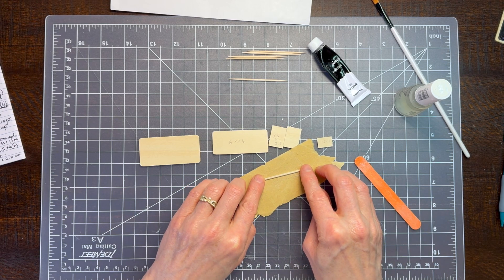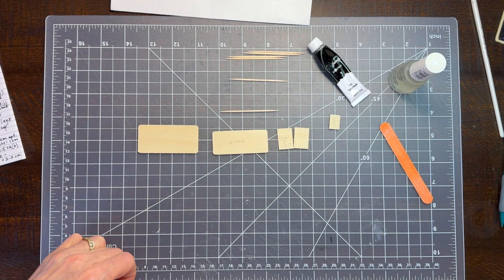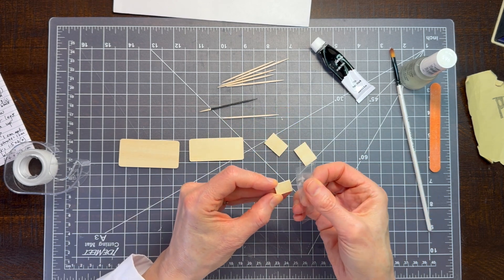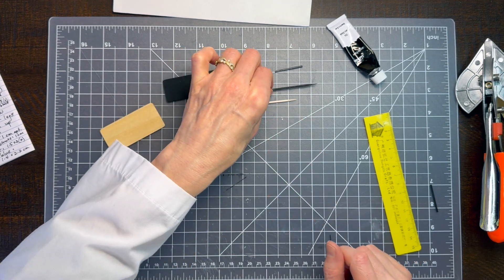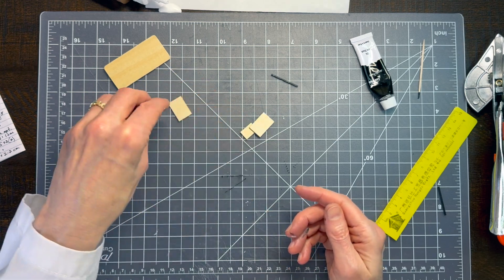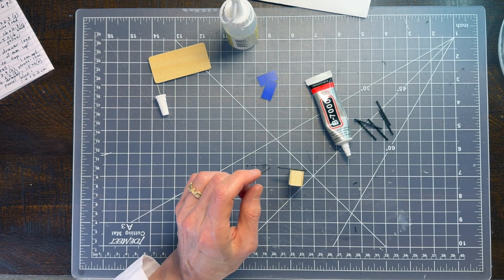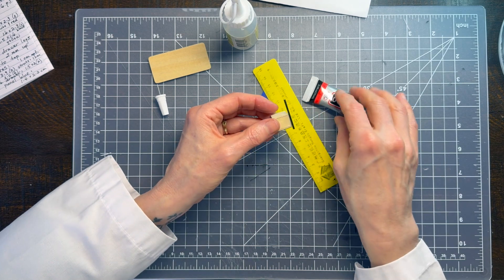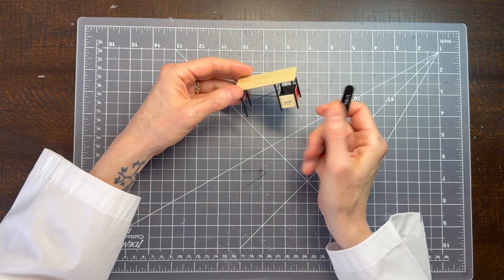Miniture Eames Desk 1:24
Make a tiny designer desk for your model house's office!  It's cute and trendy, too.

MATERIALS:
1. 1/16 inch basswood sheet or similar (I made a mistake and said 1/8 inch in the video.)
2. Card stock in yellow, blue, red, white, and black colors.  Or, access to a color printer that will print on card stock.
3. Toothpicks (of course!)
4. Black paint and clear nail polish
5. Black wire (med. craft gauge)
6. B-7000 glue and other glues
7. Craft knives
8. Sandpaper and/or emery boards

MEASUREMENTS in CM:
Top: 6.4 x 3
Inside top: 6 x 2.6
Legs: 3 (cut 6)
Drawer sides: 1.1 x 2.3 (white and red)
Drawer back: 1.5 x 1.5 (yellow)
Drawer top and bottom: 1.6 x 2.3 (2 wood, 1 black)
Desk side panel: 1.4 x 2.2
Wire lengths are approximate:
3.9 cm  (2)
1 cm (2)
2.2 cm (6)
1.5 cm (2)